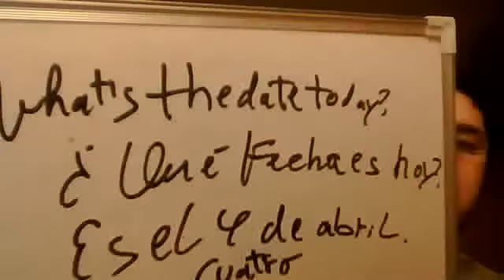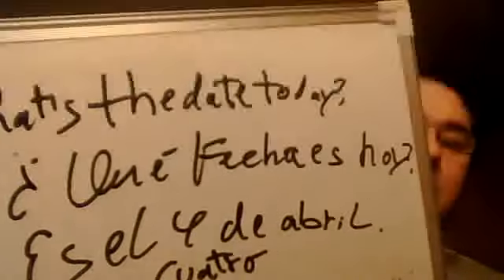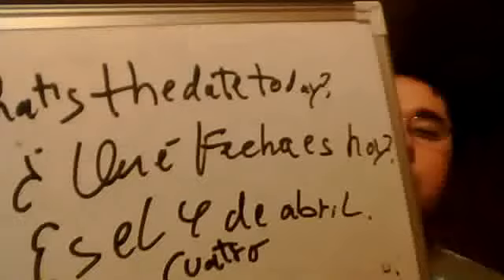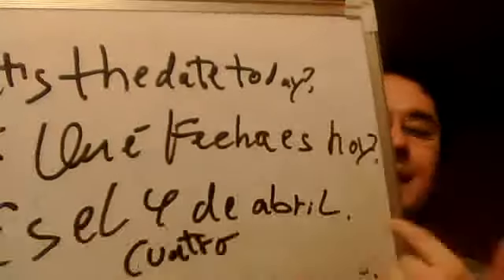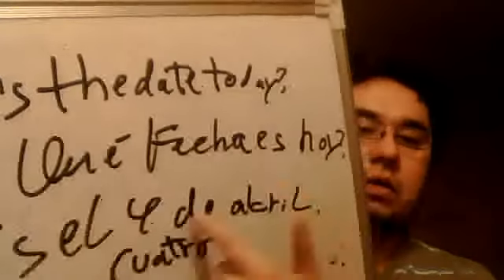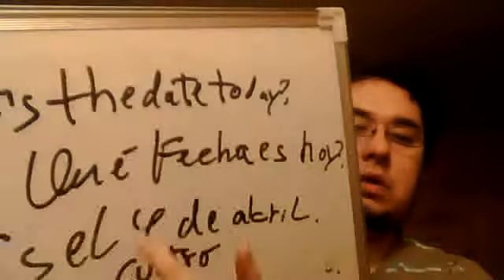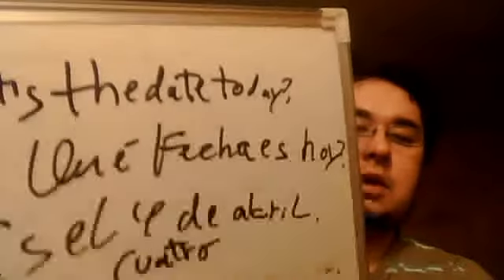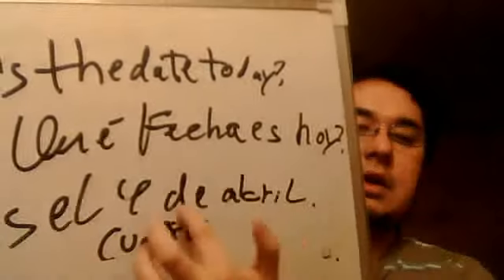Verbo ser o estar ejemplos ser parte 2 (Verb to be)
In this video I continue with examples about how to use SER.